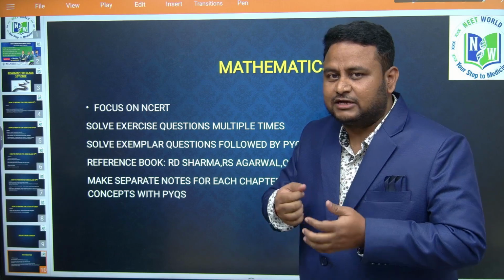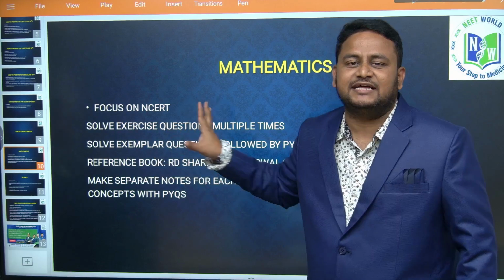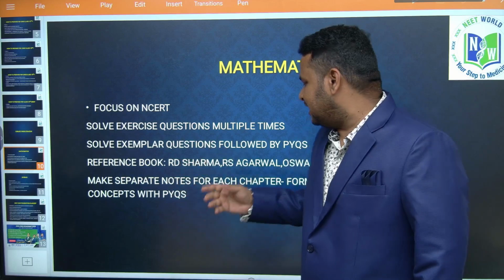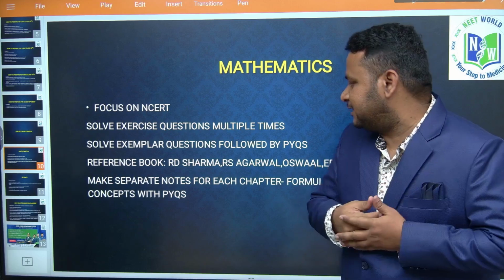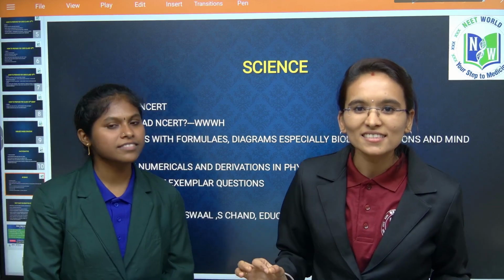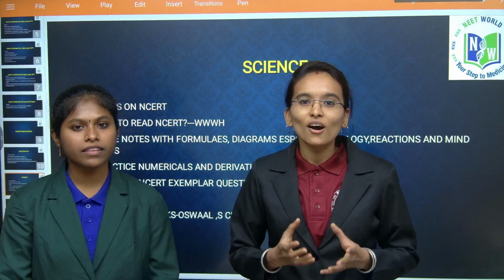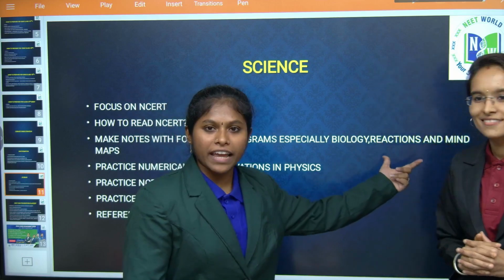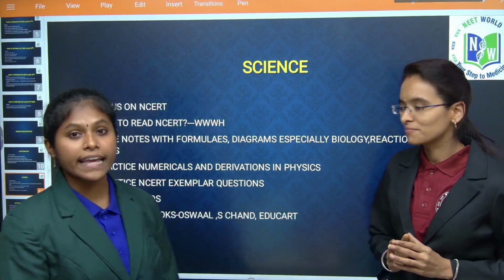"10th CBSE Roadmap 2026 – The Ultimate Success Blueprint by Neet World!"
and send a message 'MOCK 2025". Neet World, a premier educational institute renowned for its excellence in competitive and board exam preparation, proudly presents "10th CBSE Roadmap 2026 – Your Ultimate Guide to Success!" This comprehensive program is designed to equip students with the right strategies, in-depth subject knowledge, and expert guidance to excel in their CBSE Class 10 Board Exams.

📌 What’s Inside?

🔥 Exclusive Roadmap for Class 10 CBSE Students – A step-by-step plan to master all subjects effectively.
🏆 Expert Guidance from Master Teachers – Top educators from Neet World with years of experience in mentoring students.
📚 Structured Study Plans & Time Management Tips – Learn how to balance subjects and maximize your learning potential.
🎯 Concept-Based Learning with Practical Insights – Strengthen your foundation in Mathematics, Science, Social Science, and English.
📈 Regular Assessments & Performance Analysis – Track your progress with mock tests, quizzes, and personalized feedback.
💡 Smart Study Techniques & Memory Hacks – Proven methods to retain information and improve problem-solving skills.
📖 NCERT & Reference Book Mastery – Detailed explanations and shortcuts to excel in board exams.
🏅 Motivation & Exam Anxiety Handling – Psychological strategies to stay focused and confident.
📢 Why Choose Neet World? Neet World has transformed the learning experience by integrating innovative teaching methodologies, real-time doubt solving, and interactive learning sessions. Our dedicated faculty ensures that students grasp concepts effectively, boosting their confidence and performance.

💯 If you are a CBSE Class 10 student aiming for top scores, this roadmap will be your key to success. Join us now and get ahead in your CBSE journey! 🚀